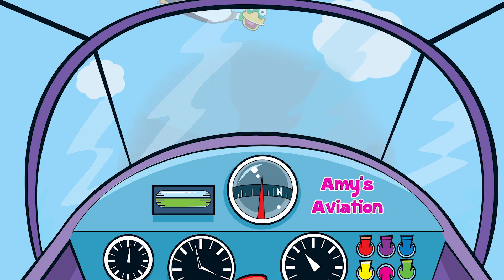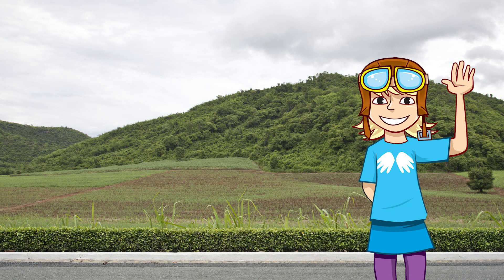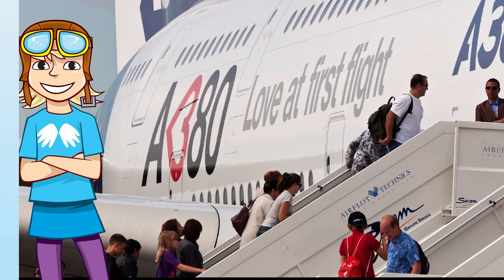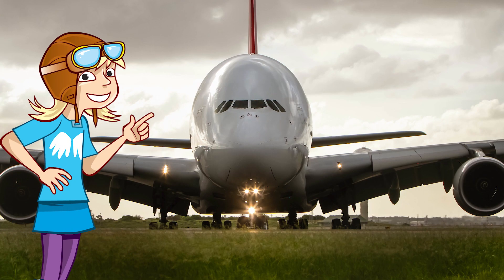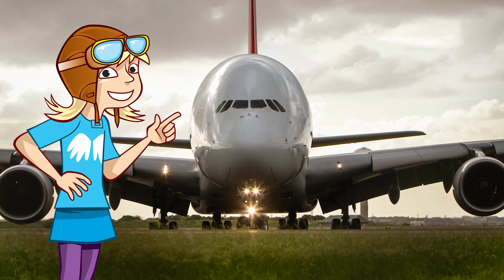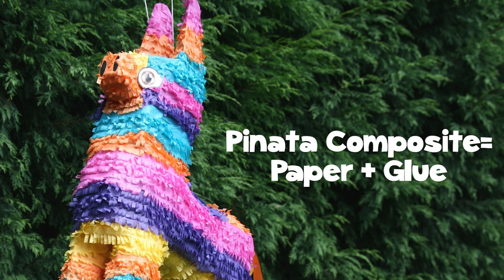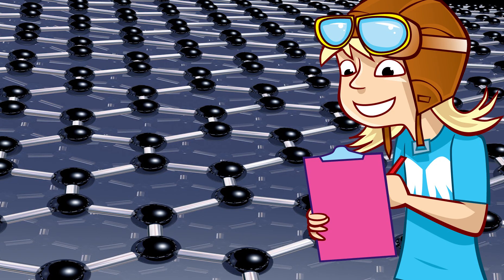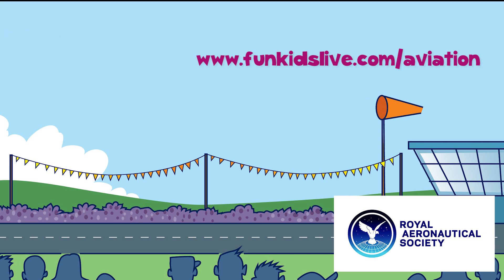Amy's Aviation: Composites and Technology (Episode 9)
In this episode Amy tells us how the Airbus was designed and built using composite materials!